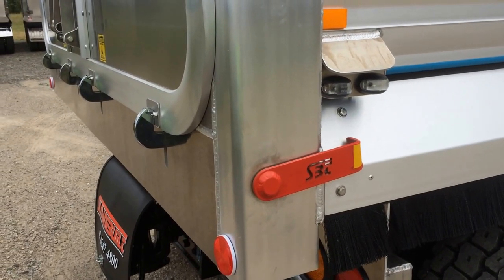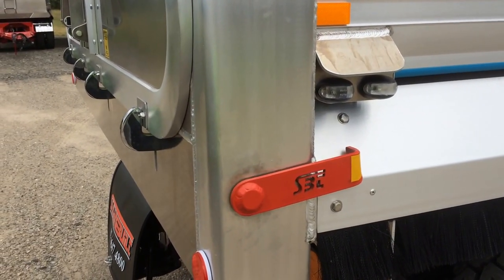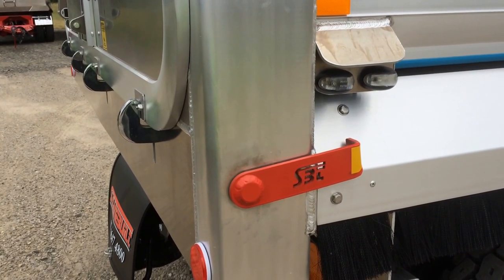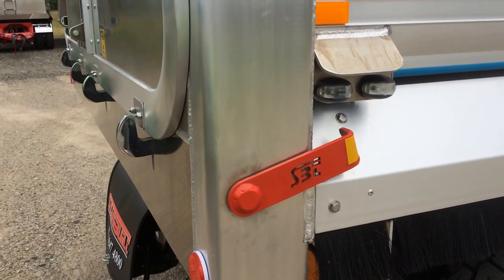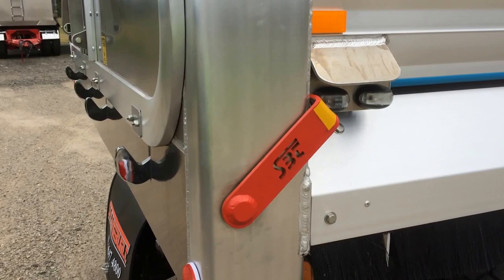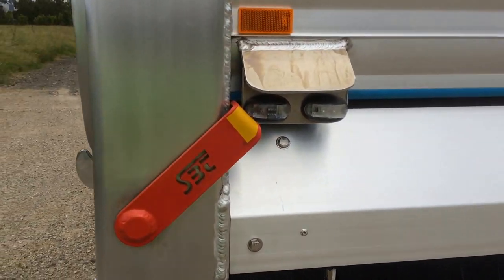Safety Sunday with Sloanebuilt - Tailgate Lock Indicator (Open) Feature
Safety Sunday with Sloanebuilt Trailers - Tailgate Lock Indicator